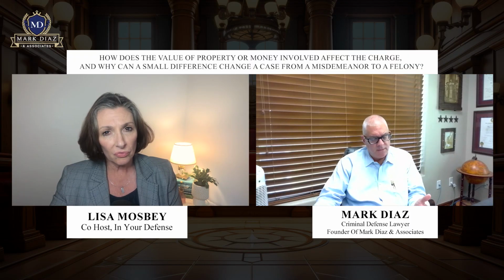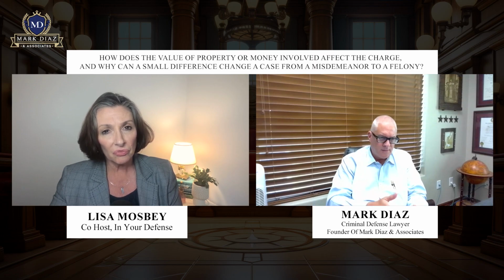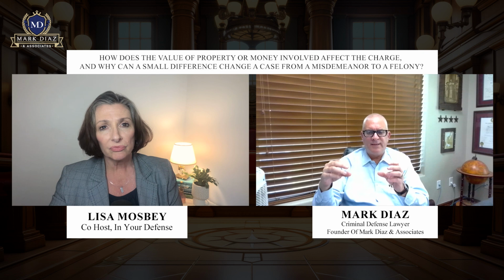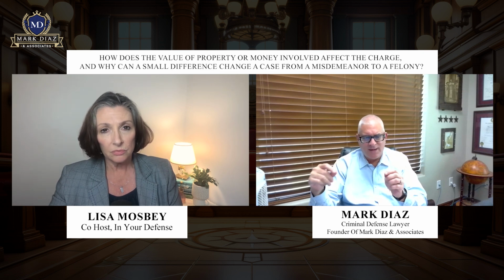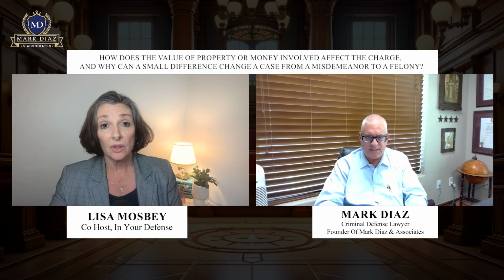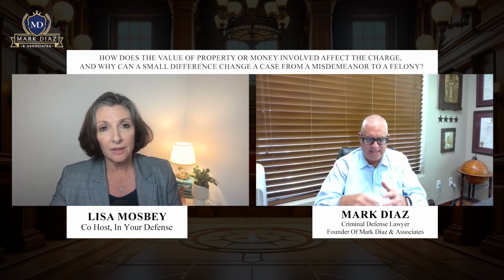Theft & Fraud Charges in Texas: How Value, Intent, and Evidence Shape the Case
Episode Summary:
In this episode of In Your Defense, host Lisa Mosbey is joined by seasoned criminal defense attorney Mark Diaz to delve into the complexities of theft and fraud charges in Texas. Mark explains how the value of stolen property, intent, and evidence significantly influence the severity of charges, potentially escalating a misdemeanor to a felony. The discussion highlights the challenges of proving intent, especially in workplace-related thefts, and the intricate nature of fraud cases involving extensive documentation and digital records. Mark also touches on the role of artificial intelligence in future legal proceedings. The episode provides valuable insights for anyone facing such charges, emphasizing the importance of understanding the nuances of the law and the impact on future employment due to the moral implications of these crimes.

Key Timestamps:
00:01 – Introduction
00:15 – Overview of Theft and Fraud Charges
00:49 – Importance of Dollar Value in Charges
02:28 – Understanding Intent in Theft Cases
04:13 – Evidence in Fraud vs. Theft Cases
05:08 – Future Role of AI in Legal Cases
05:22 – Signs of Being Investigated
06:09 – Complexity of Workplace Theft Cases
07:52 – Multiple Accused in Theft Cases
08:43 – Mitigating Exaggerated Charges
09:37 – Importance of Understanding Charges
09:52 – Impact of Moral Turpitude on Employment

About the Show:
In Your Defense is a podcast dedicated to unraveling the intricacies of criminal defense law, with a focus on Texas. Hosted by Lisa Mosbey, the show features experienced attorney Mark Diaz, who brings over 25 years of legal expertise to the table. Each episode explores different aspects of criminal charges, offering listeners a clear understanding of legal processes and the potential consequences of various offenses. The series aims to educate and empower individuals by providing practical insights and strategies for navigating the legal system.